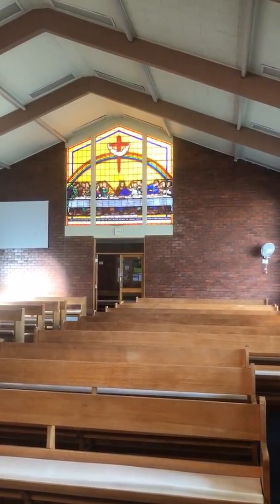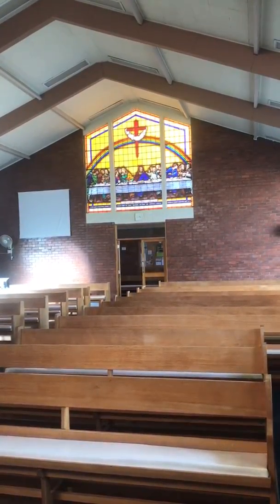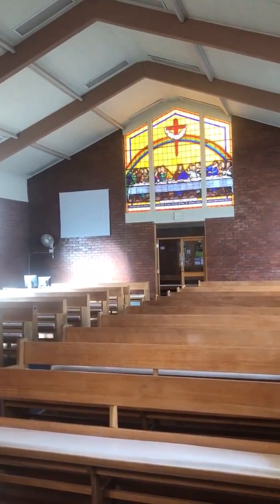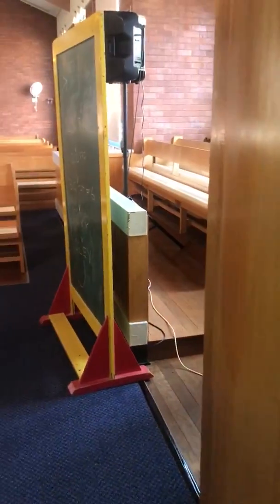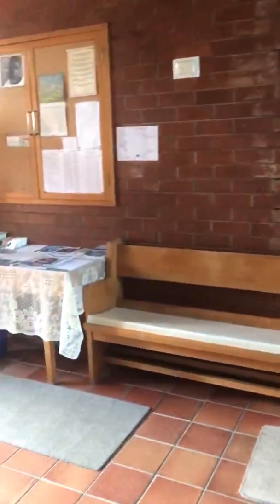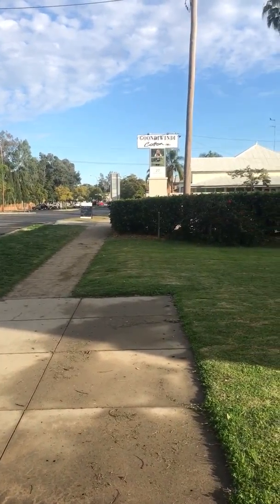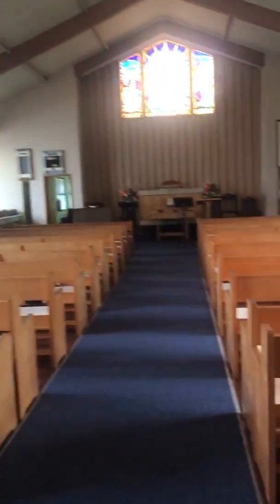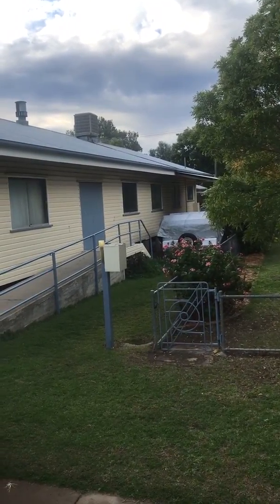Goondiwindi PCQ Safety Training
Evacuation Safety Training Goondiwindi PCQ